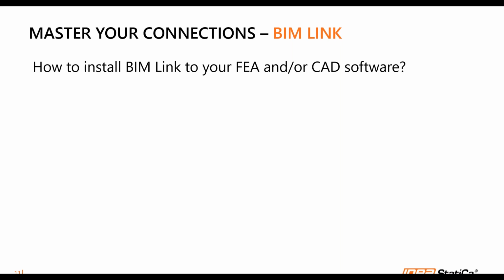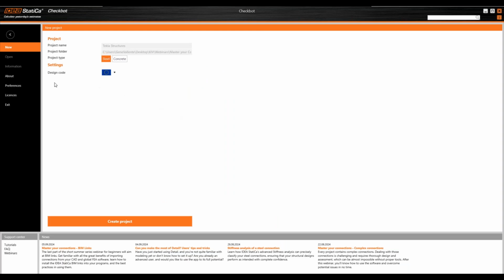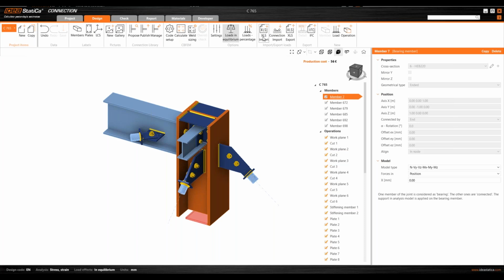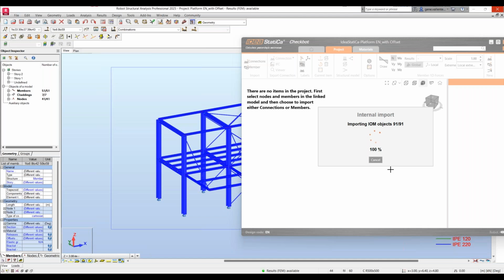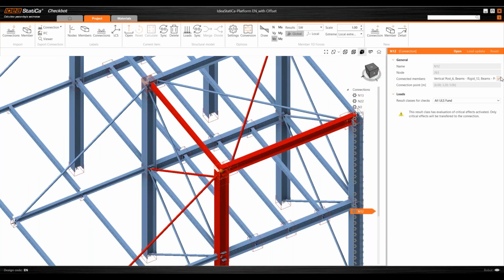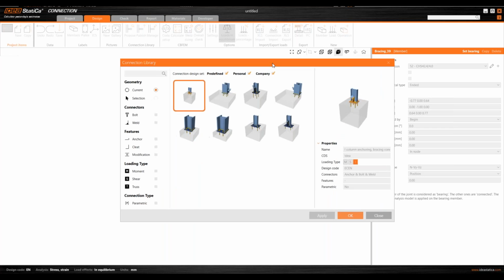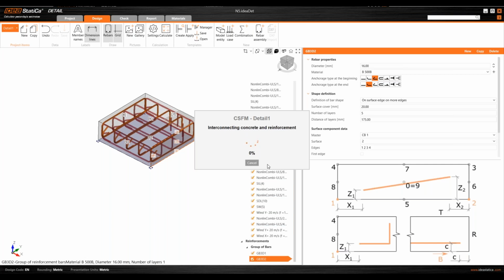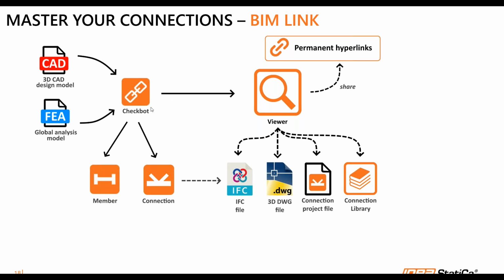Master your connections - BIM links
The last part of the short summer series webinar for beginners will aim at BIM links. Get familiar with all the great benefits of importing connections from your CAD and global FEA software, learn how to install the IDEA StatiCa BIM links into your programs, and the best practices in using them.

Webinar content:
How do IDEA StatiCa BIM Links work
How to install BIM Links to your software
Importing connections from CAD programs
Importing model or joints from global structural analysis (FEA) software
Link between IDEA StatiCa Connection application and IDEA StatiCa 3D Detail application
Tips and tricks and possible limitations

and follow the step-by-step tutorial "Robot Structural Analysis BIM link for steel connection design (EN)":

Learn more about BIM Links by reading the knowledge base article